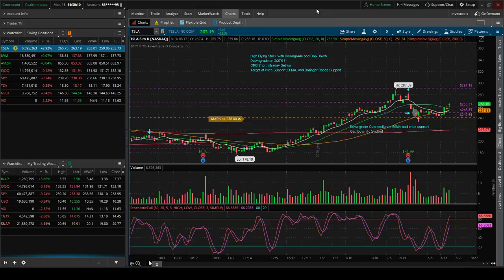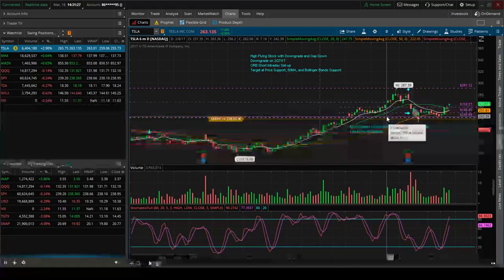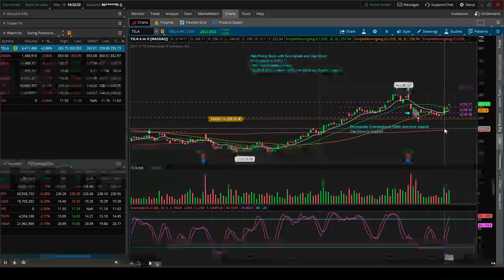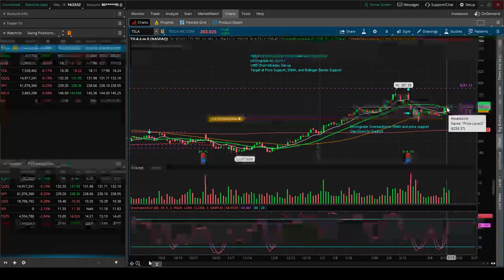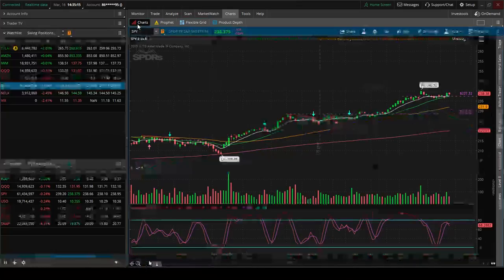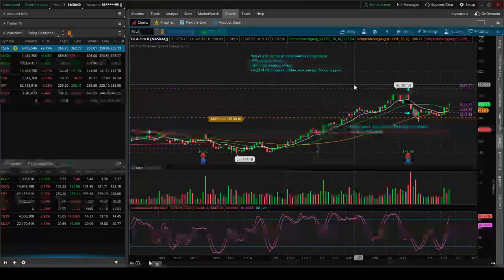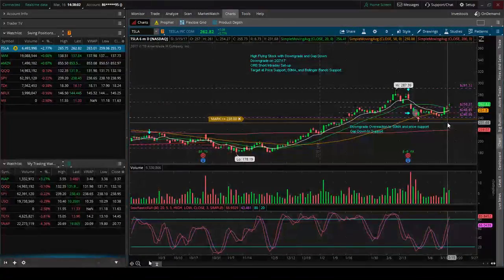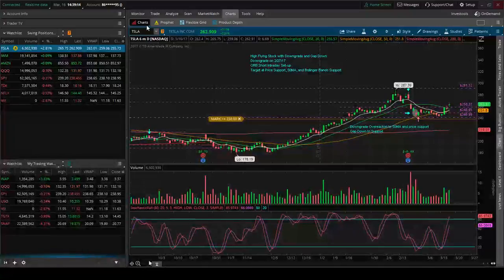$TSLA Gap Down Reversal March 16, 2017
Gap Down on Tesla after Goldman Sachs downgrade right at 50 day moving average support and 240 price support provided a huge Reward to Risk trade opportunity.  Watch this video and I will explain how I traded this stock.